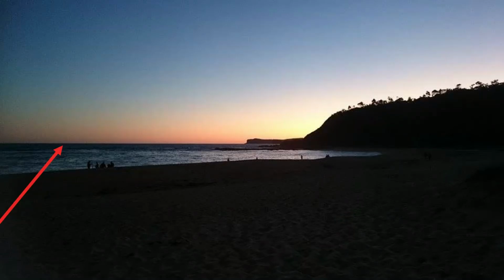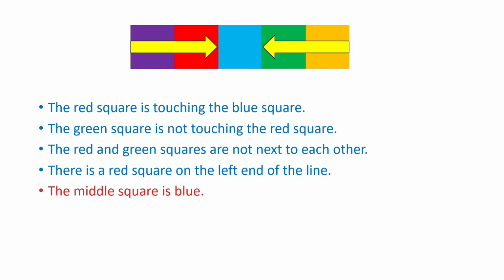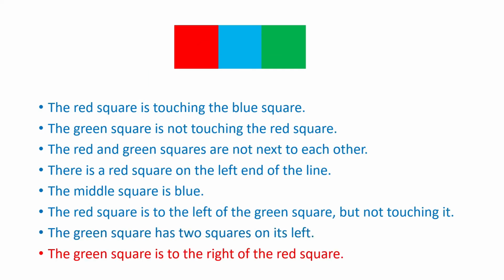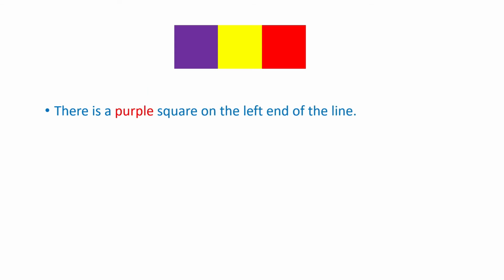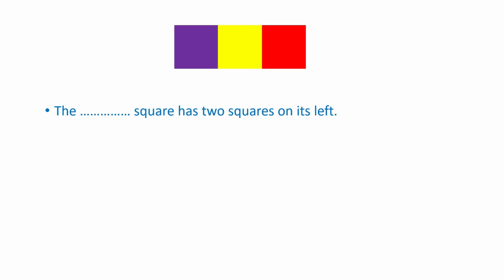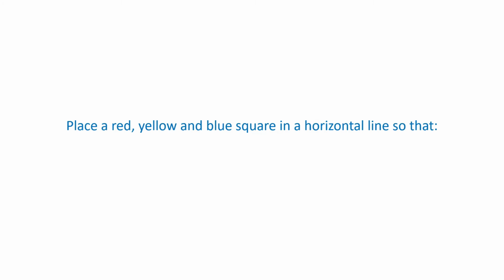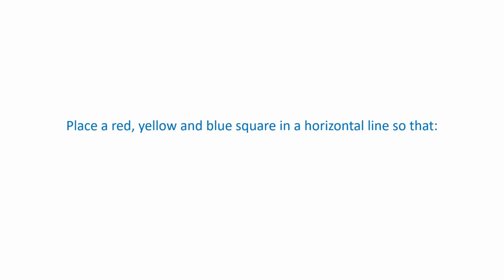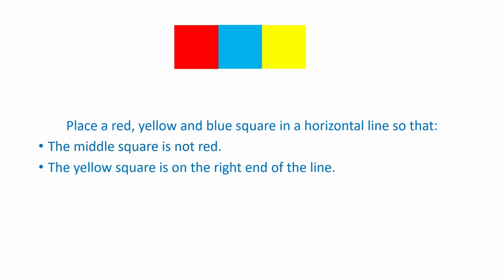Linear Logic (Level 1) | Educational Maths Resources - Logical Reasoning & Problem Solving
Linear Logic  (Level 1) is a mini-lesson which lays a foundation for logical reasoning.
In this lesson, we look at the literacy of position and give some hints for attempting logical reasoning questions.
The lesson is a great way of introducing students to this problem solving strategy and is a fantastic video to watch before attempting our Linear Logic (Level 1) challenges.

To see more information or purchase any of the games from the 'Linear Logic' Series, go to: